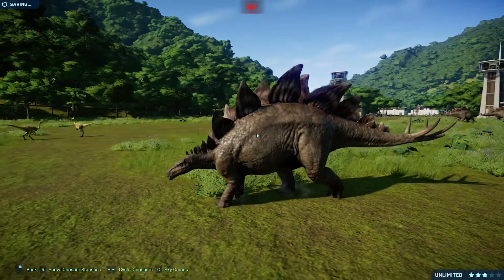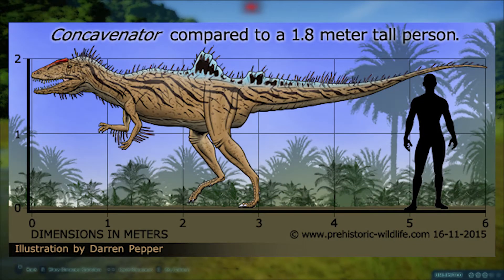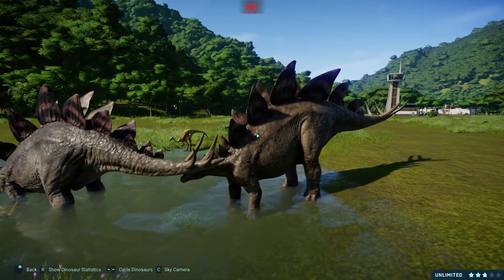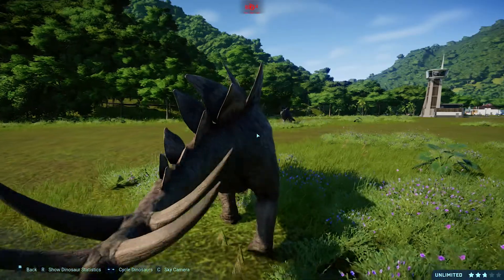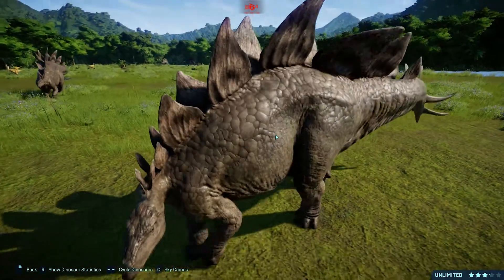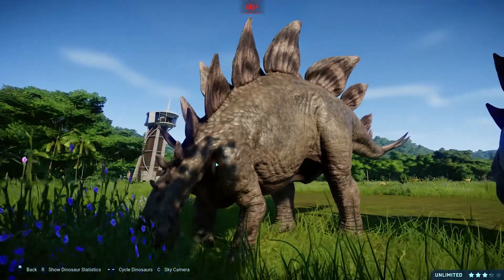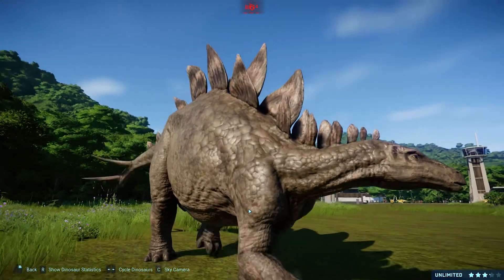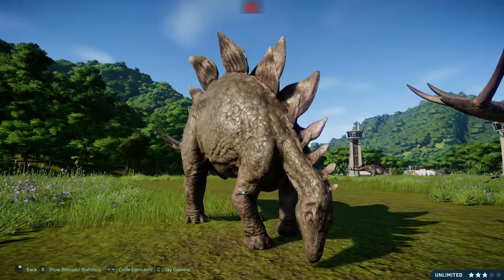JURASSIC PARK 1993 DLC SPECULATION | Jurassic World Evolution Speculation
What's up guys? CWdude here today back with another speculation video for Jurassic World Evolution!!! Hope you Enjoy!!!

~ JURASSIC PARK DLC SPECUALTION | Jurassic World Evolution Speculation